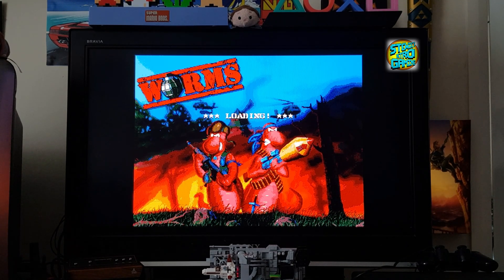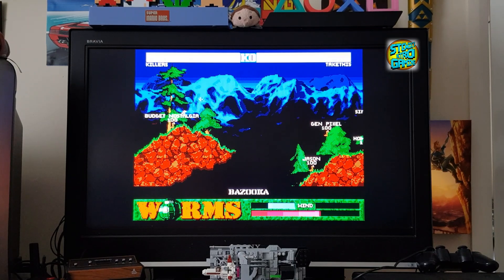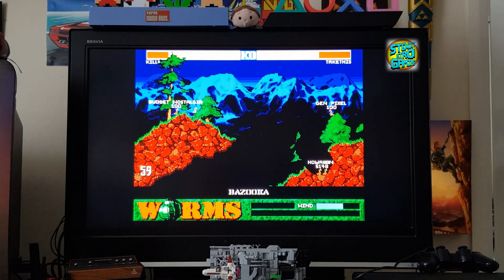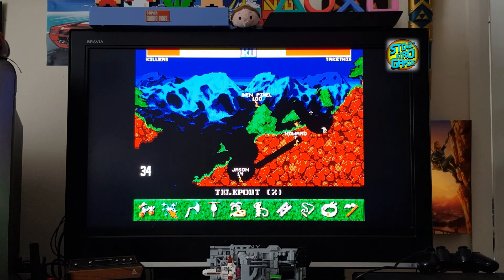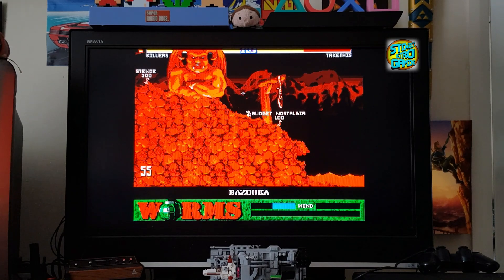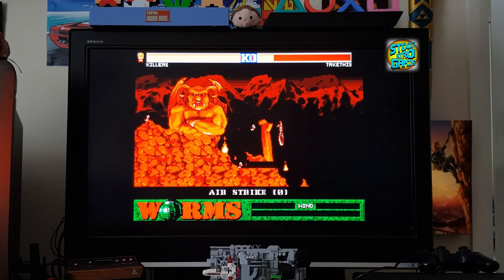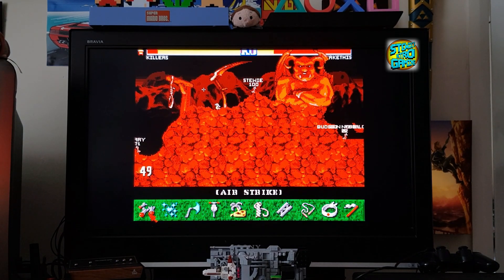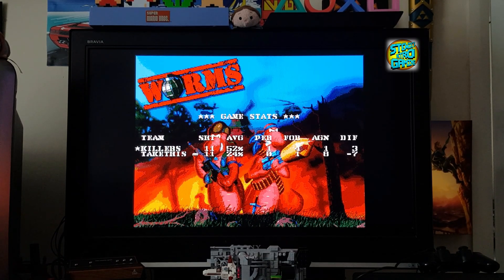Worms Quick Play / Let's Play / Amiga Big Box Game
Worms Quick Play / Let's Play / Amiga Big Box Game RetroGaming LetsPlay Amiga Quickplay @Team17Ltd

Please join me in my quick play of an Amiga classic Worms that I recently got back into my collection. Want to share my first play of it since getting it back & some memories I have from back in the day 🏴󠁧󠁢󠁳󠁣󠁴󠁿😀☕

Game Backstory

"Worms" Amiga  is a 2D artillery tactical video game developed by @Team17Ltd and released on 17th November 1995. It is the first game in the Worms series of video games. It is a turn based game where a player controls a team of worms against other teams of worms that are controlled by a computer or human opponent. The aim is to use various weapons to kill the worms on the other teams and have the last surviving worm(s).

Worms is a turn-based artillery game. Each player controls a team of several worms. During the course of the game, players take turns selecting one of their worms. They then use whatever tools and weapons are available to attack and kill the opponents' worms, thereby winning the game. Worms may move around the terrain in a variety of ways, normally by walking and jumping but also by using particular tools such as the "Bungee" and "Ninja Rope", to move to otherwise inaccessible areas. Each turn is time-limited to ensure that players do not hold up the game with excessive thinking or moving. The time limit can be modified in some of the games in the Worms series.
Over fifty weapons and tools may be available each time a game is played, and differing selections of weapons and tools can be saved into a "scheme" for easy selection in future games. Other scheme settings allow options such as deployment of reinforcement crates, from which additional weapons can be obtained, and sudden death where the game is rushed to a conclusion after a time limit expires. Some settings provide for the inclusion of objects such as land mines and explosive barrels.
When most weapons are used, they cause explosions that deform the terrain, creating circular cavities. If a worm is hit with a weapon, they will lose health. A worm who is out of health will die by blowing themselves up and leaving a grave marker. Worms can also die by being thrown off the side of the map or by falling into the water at the maps base 🏴󠁧󠁢󠁳󠁣󠁴󠁿👌😀😎

Special thanks to @Team17 and to my courageous team who gave their lives for the great good in the heat of battle 🤩

Thank you so much for checking out my videos, is really appreciated and hope you come back for more soon 🤘🏴󠁧󠁢󠁳󠁣󠁴󠁿😎